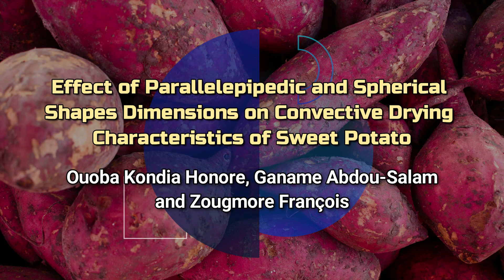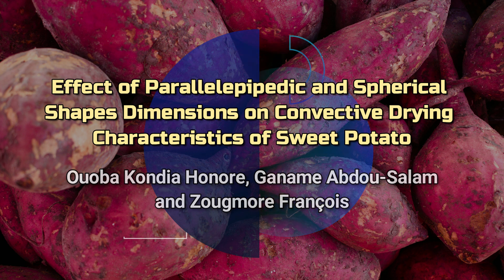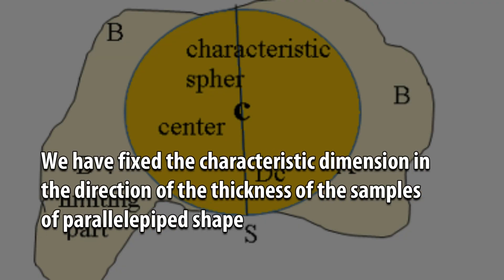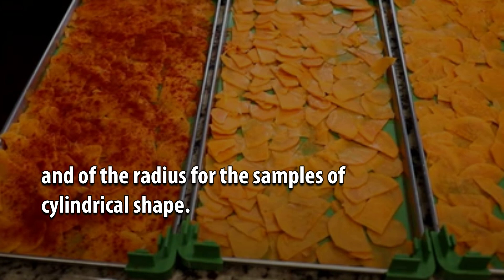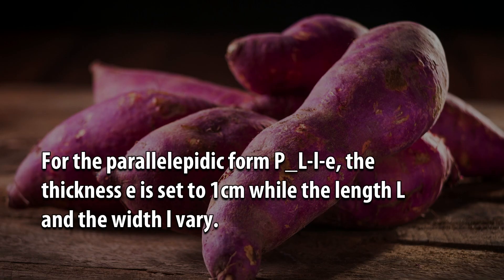Effect of Parallelepipedic and Spherical Shapes Dimensions on Convective Drying Characteristics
Effect of Parallelepipedic and Spherical Shapes Dimensions on Convective Drying Characteristics of Sweet Potato